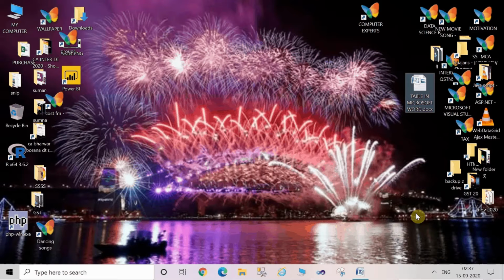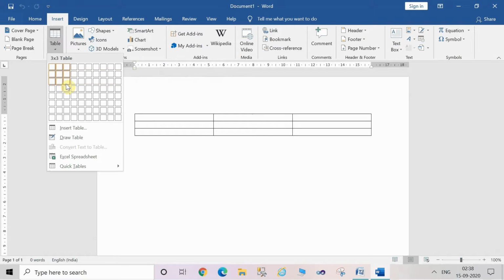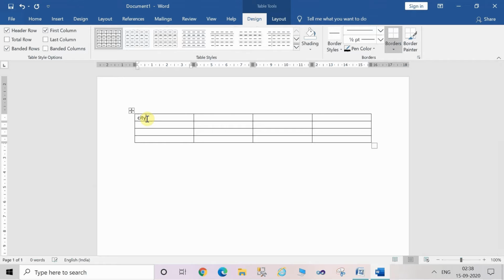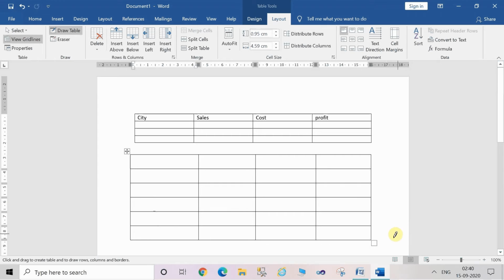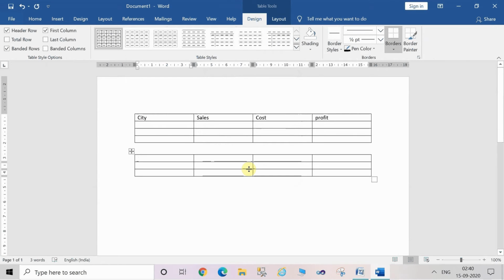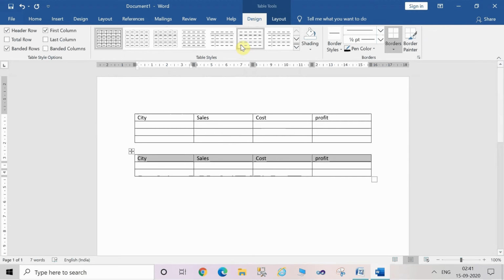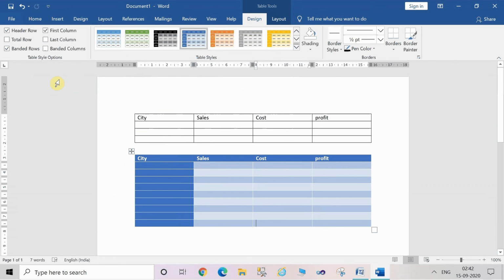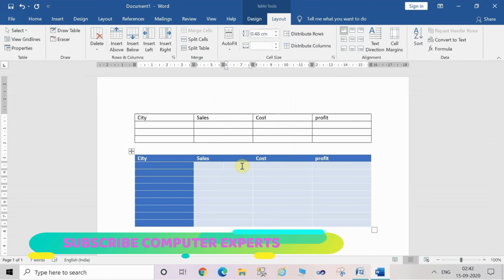How to create table and Format table in MS word 2019 🔥🔥🔥🔥🔥 !!!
How to create table and Format table in MS word 2019 | Microsoft word मैं table कैसे बनाये !

ms word men table kaise banate hen aur use apne kaam ke hisab se editing aur formatting kaise karte hen use tafseel se bayan kiya gaya he.

hey checkout other playlists of channel to find more informative videos like this
🔥🔥🔥🔥🔥🔥 Social Media Handles right here 🔥🔥

2.  HOW TO DOWNLOAD AND INSTALL UIPath in Windows 10 |   UIPath in Windows 10 download
3 .   HOW TO DOWNLOAD PHP and Composer in Windows 10 64 BIT/32BIT  |PHP and Composer
 5. HOW TO DOWNLOAD AND INSTALL R ad R studio IN WINDOW 10 | R studio download